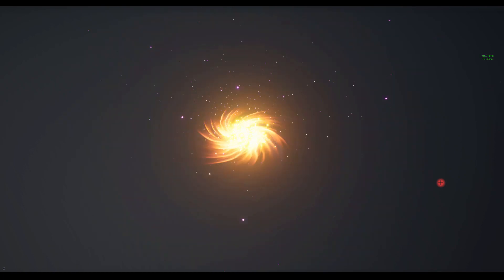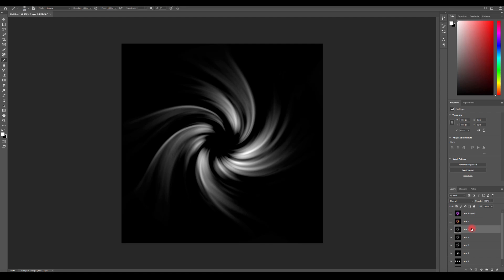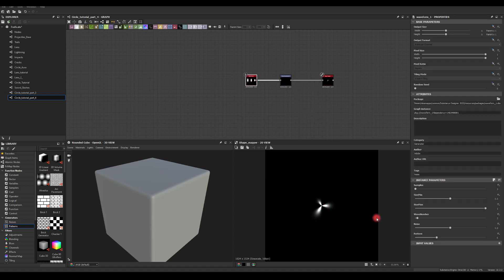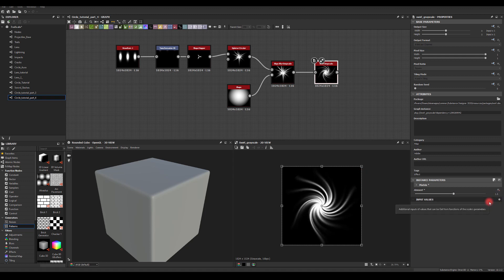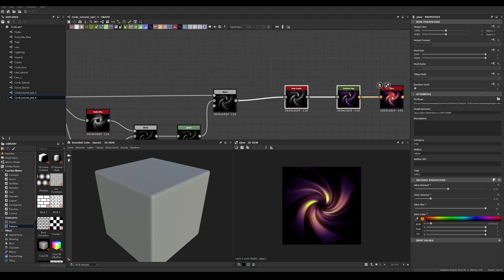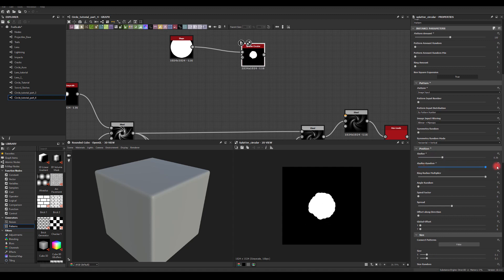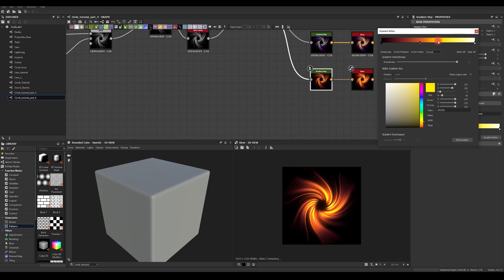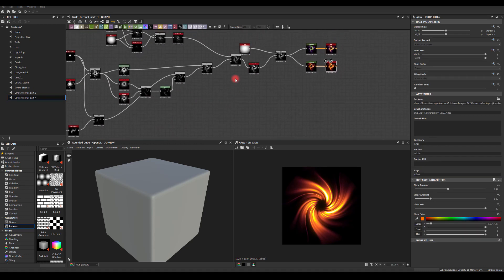How to Realtime - VFX / Circular Textures TUTORIAL PART 4 Using Substance Designer